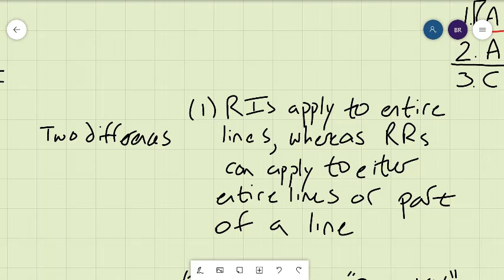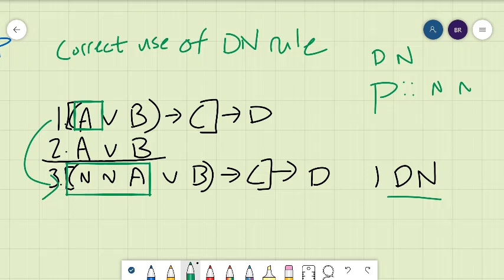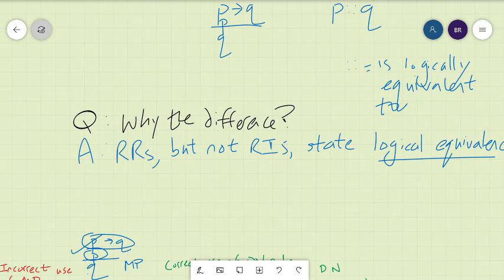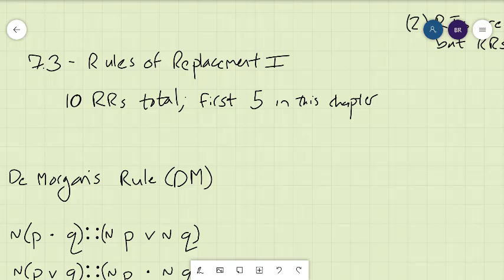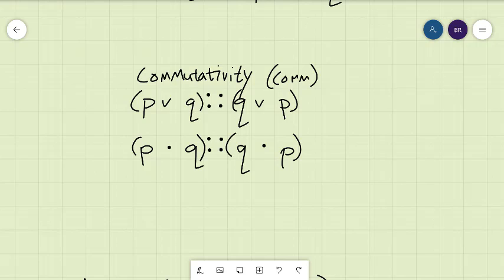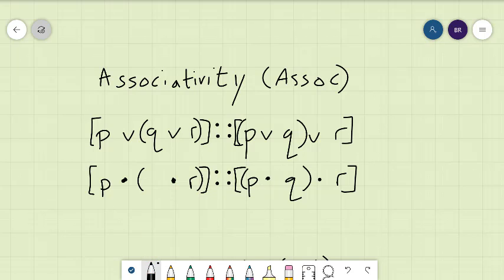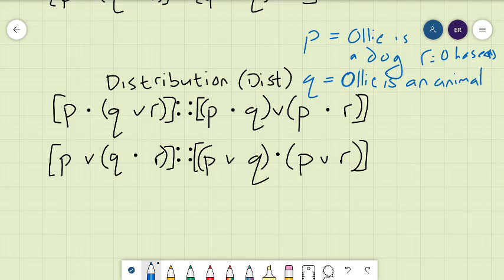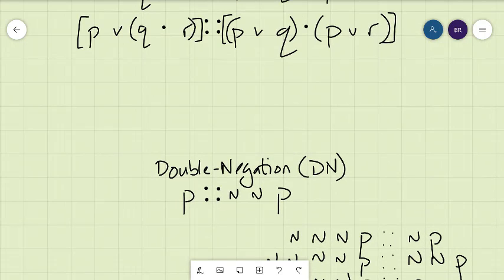7.3-- Rules of Replacement I (Part 1/2)